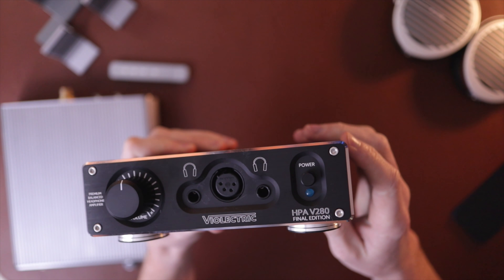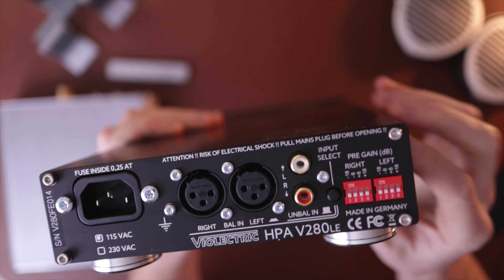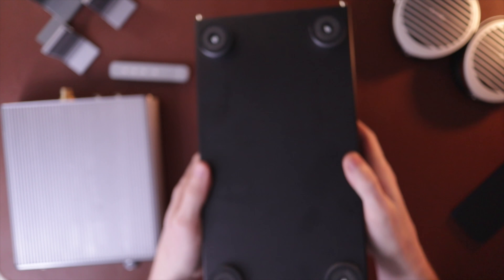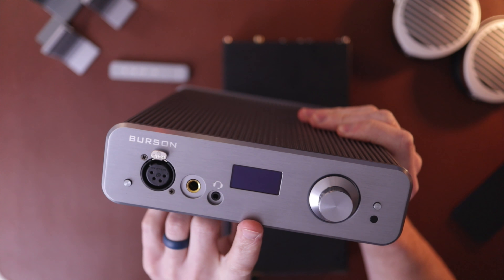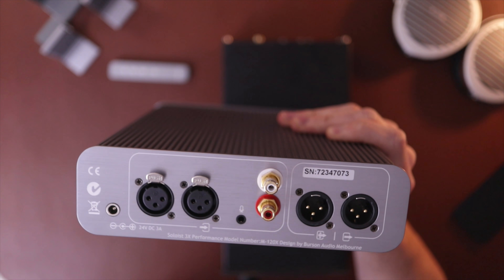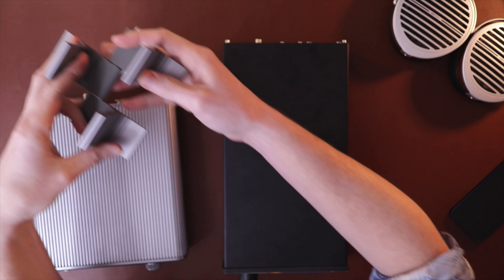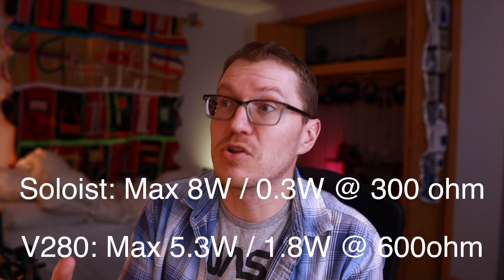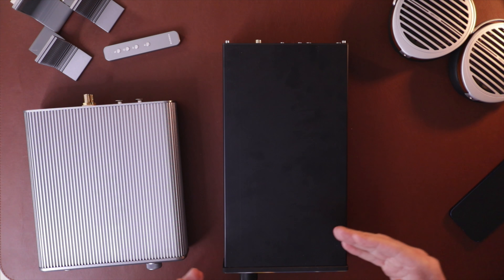Burson Soloist 3XP vs Violectric V280 - $1k Amp Battle!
This was a tough one. It’s hard enough for me to justify having one $1k amp, I definitely can’t keep two! This video was me working through the decision to keep either the Burson Soloist 3xp (w/ Super Charger) or the Violectric V280 Final Edition. TLDW; they are both wonderful amps, but I ended up going with the v280. Gotta watch for the deets!

Timestamps:

00:00 - Intro
01:15 - Builds & Features
03:30 - Super Charger?
05:00 - Sound Comparison
-8:59 - Conclusions

Burson Soloist 3xp
Singxer SA1
(my choice for a bit cheaper amp, the Geshelli E2 is also quite good)

Bluetooth Portable DAC/Amp: XCan
Wired Portable DAC/Amp: Mojo

Recording Gear:
Canon M50
Sigma 16mm 1.4
Beyerdynamic Fox Mic